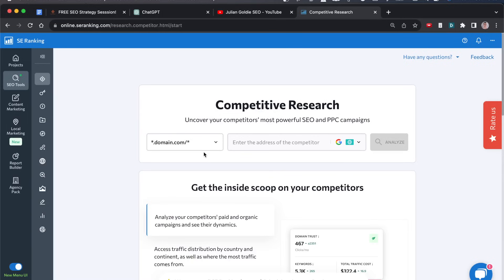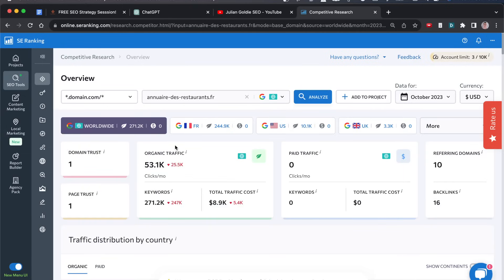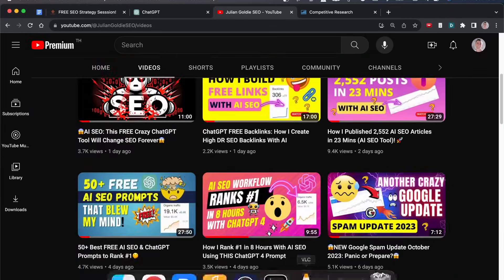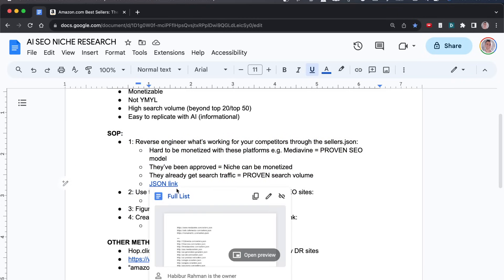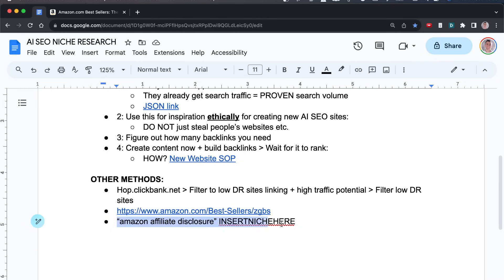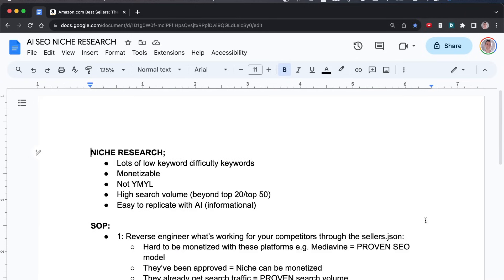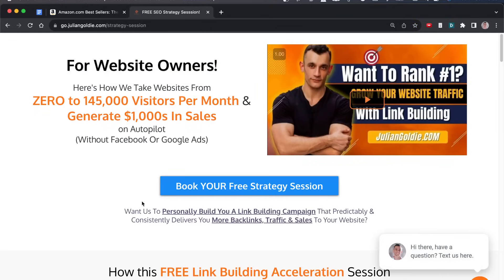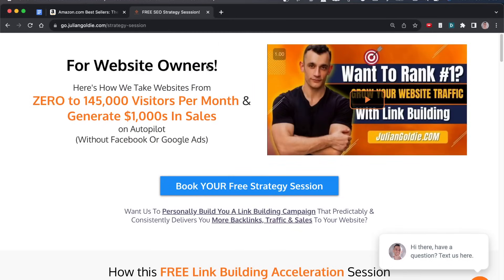🔥 AI SEO Niche Ideas: 10,000 PROFITABLE AI SEO Niches to Rank #1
Discover the hidden gold mines in AI SEO niche research in today’s video! I’ll be unveiling some of the most effective and free techniques to uncover up to 10,000 profitable niches that you can tap into for creating AI SEO content.

These aren't your run-of-the-mill niche suggestions but proven, traffic magnet niches waiting to be explored. Through this step-by-step guide, I'll provide you with a straightforward SOP (Standard Operating Procedure) that you or your team can follow to expedite your niche research process.

We’ll dive into the power of reverse engineering by exploring platforms like Mediavine, Monumetric, and Cafe Media to uncover websites that are already performing well and how you can ethically draw inspiration from them.

Moreover, we'll delve into the brilliance of automating niche research by leveraging platforms like Flippa and SE Ranking. You’ll learn how to analyze websites on sale, evaluate their profitability, and estimate the cost to replicate such websites. This method opens a treasure trove of opportunities, allowing you to gauge the level of effort required to rank and monetize a website in your selected niche.

Furthermore, I’ll introduce you to some innovative ways of finding niche ideas through Amazon’s bestsellers and how to spot websites making money with Amazon affiliate by simply searching for the Amazon affiliate disclosure.

This methodical approach to niche research not only alleviates the common struggle of finding a suitable niche but paves the way to harness AI SEO for creating content around these niches. The techniques shared in this video are designed to fast-track your niche selection process, providing a robust foundation for your AI SEO endeavors.

As an added bonus, I’ll be sharing a detailed SOP document to guide you through each step of the process, ensuring you have a tangible blueprint to execute these strategies.

Ensure you don’t miss out on this treasure trove of information by watching the video till the end. Your journey towards unearthing profitable AI SEO niches begins now!